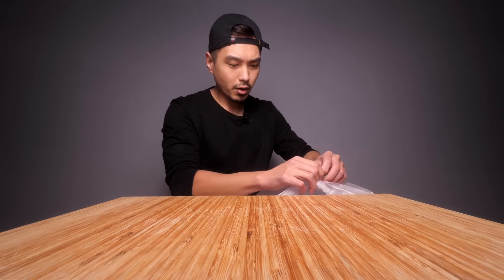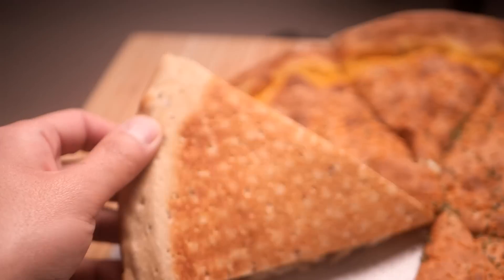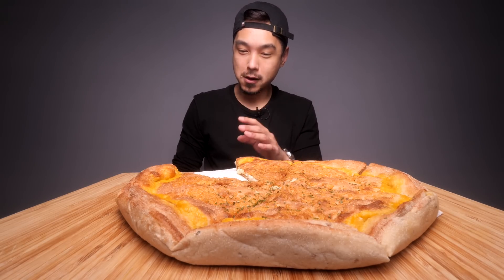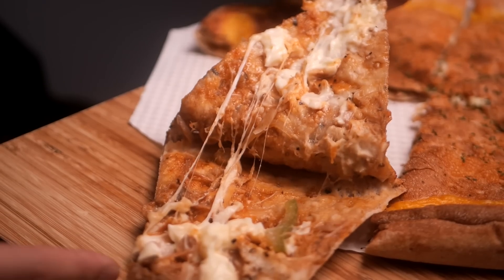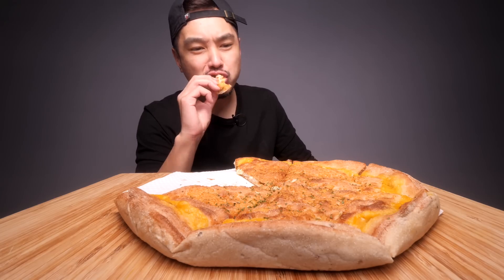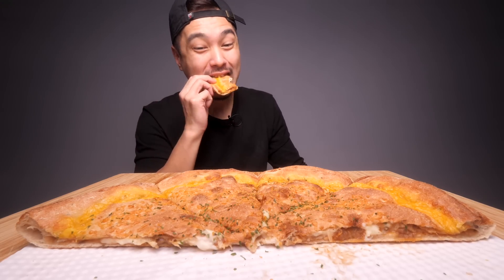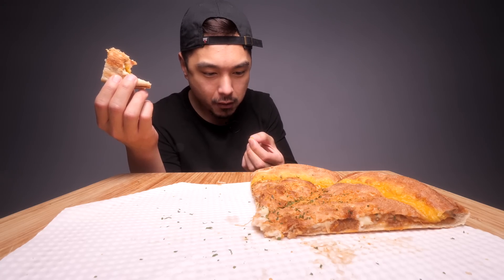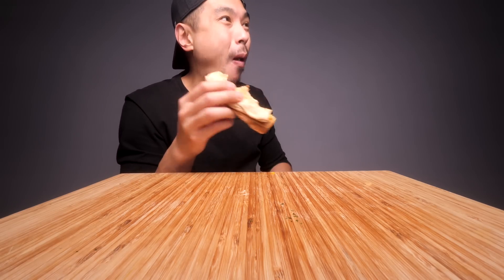Secret Double Crunch